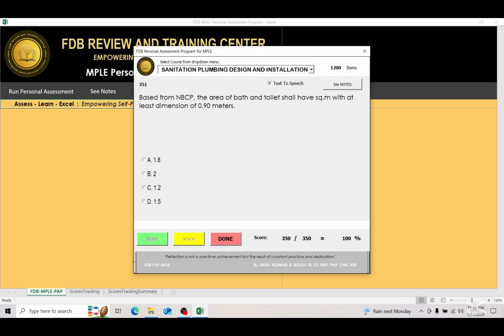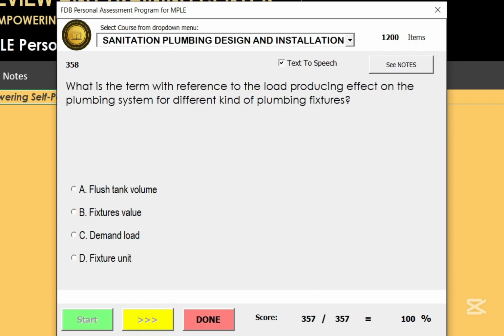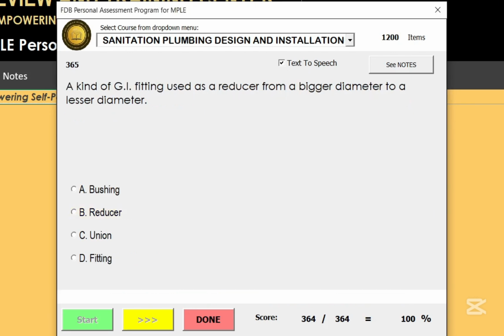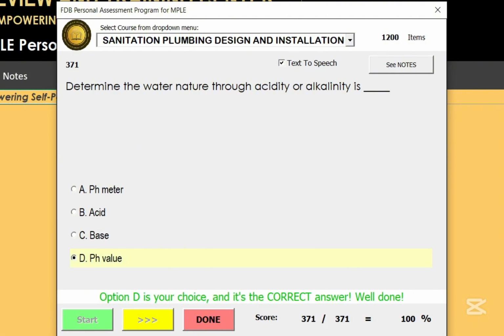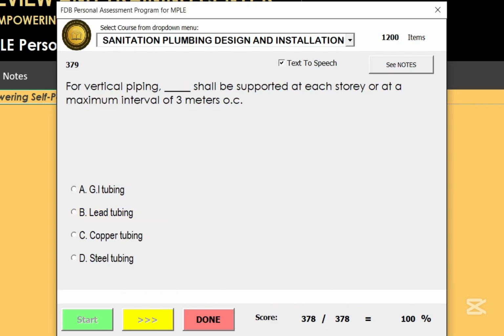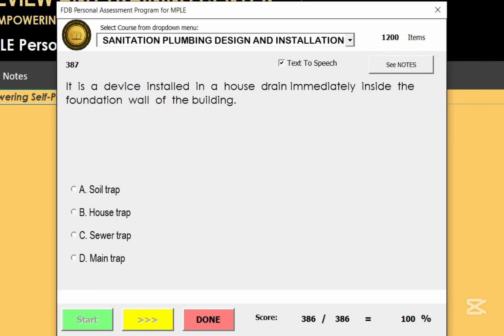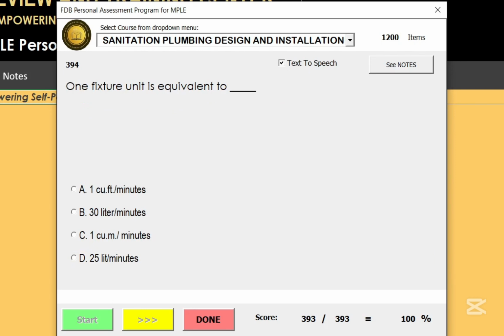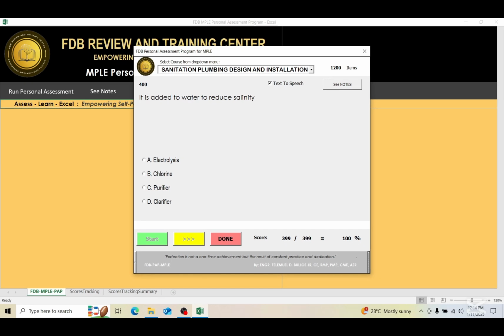FDB PAP MPLE Sanitation, Plumbing Design and Installation -Part 8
🎥 Welcome to the FDB-PAP Simulation Video! 🎥

This video is a simulation of the actual FDB Personal Assessment Program, designed to help you prepare for the Master Plumber Licensure Examination (MPLE).

Experience how the program works:
✅ Realistic interface for answering questions.
✅ Randomized items from a comprehensive databank.
✅ Instant feedback for every answer to enhance learning.
✅ Progress tracking to monitor your performance.

This simulation mirrors the full features of the FDB Personal Assessment Program, giving you a glimpse of how it can guide your MPLE preparation.

📌 "Simulate. Practice. Succeed. Your journey to becoming an RMP starts here!"